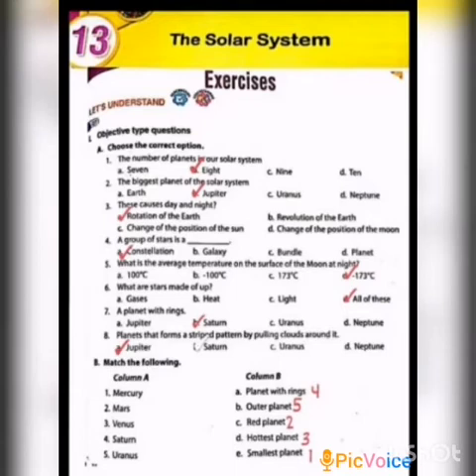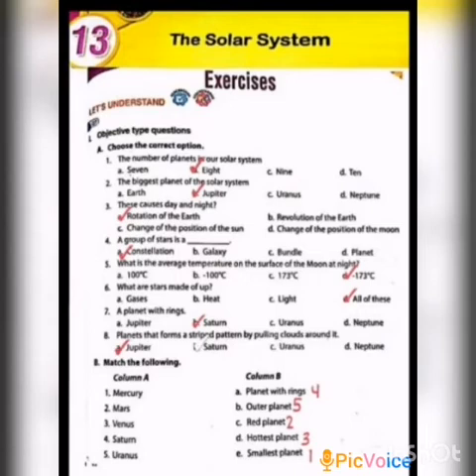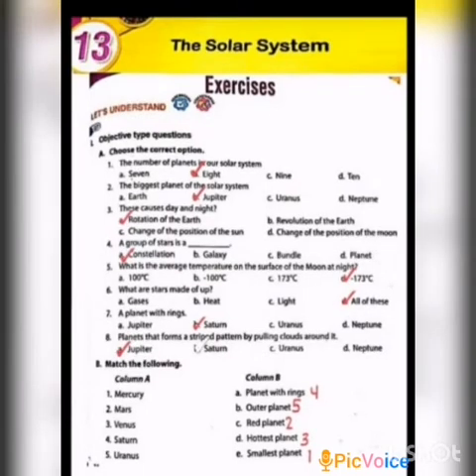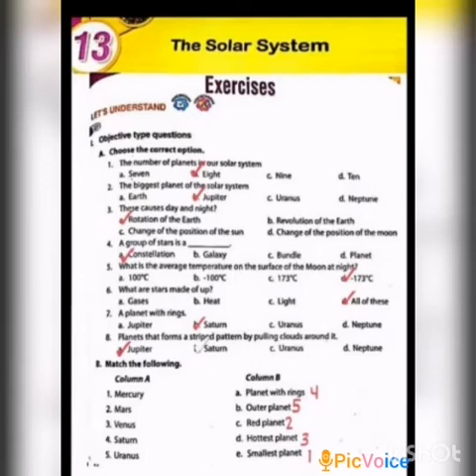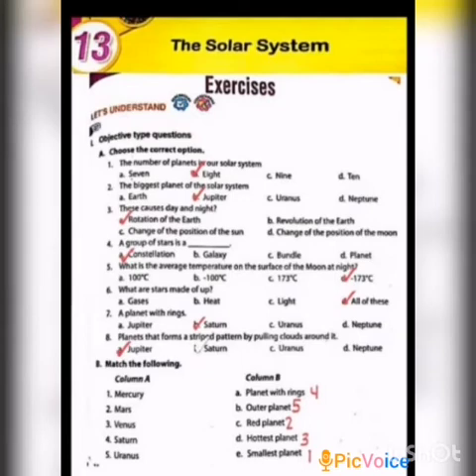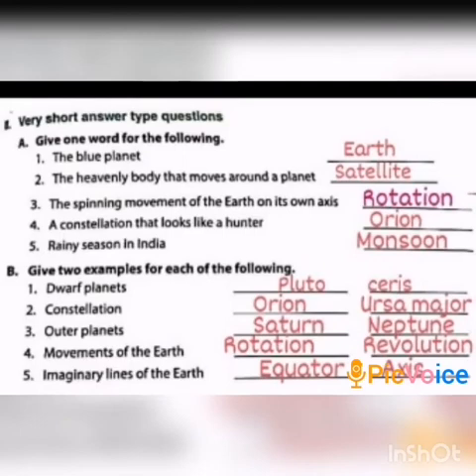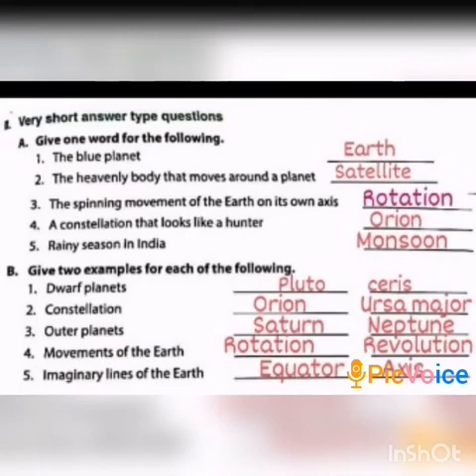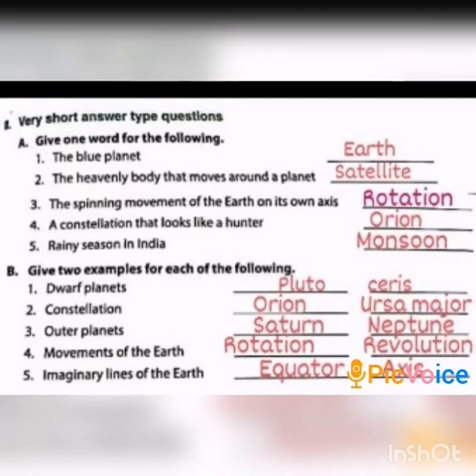SRI PARASAKTHI VIDYALAYA CBSE